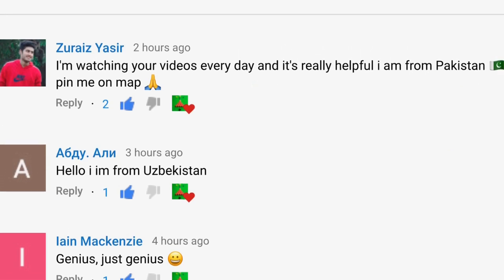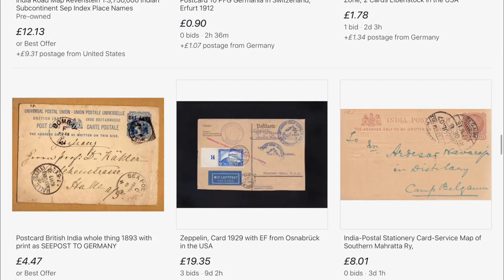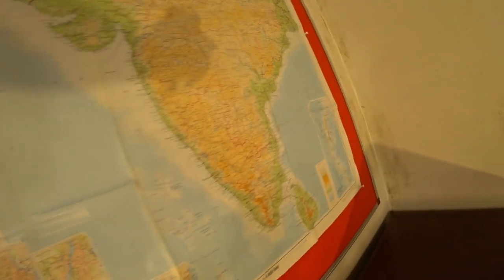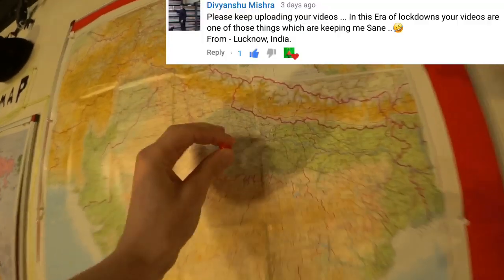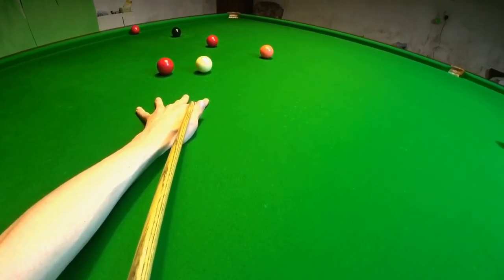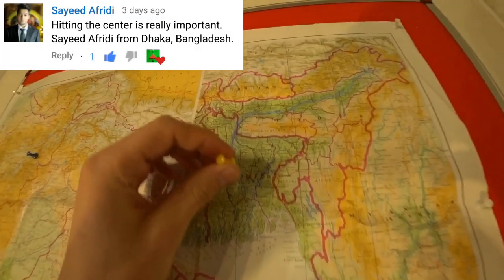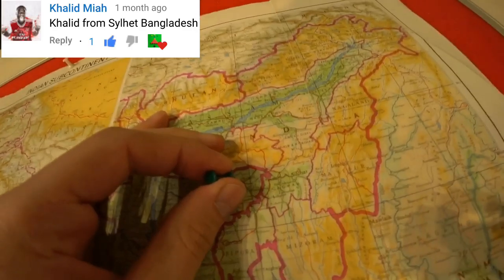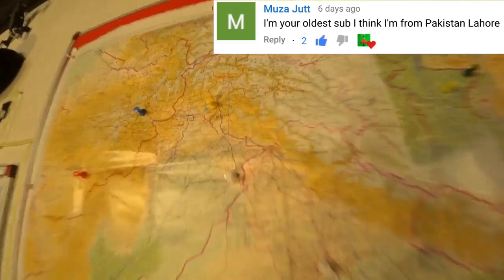Snooker Map Update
Snooker Map Update for India Pakistan Nepal Afghanistan and Bangladesh. Play better Snooker using Snooker tutorial with Break From Life. As we finally get a new update to the map allowing us to accommodate even more people on the map.